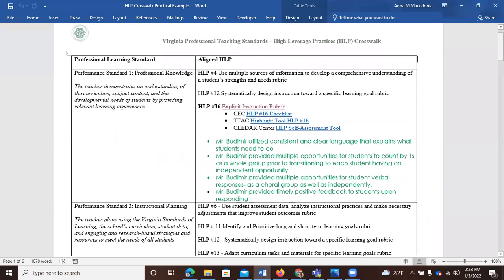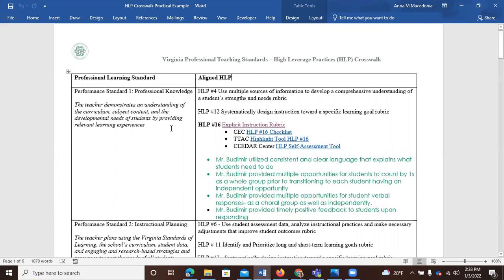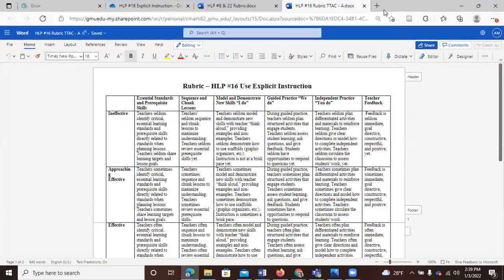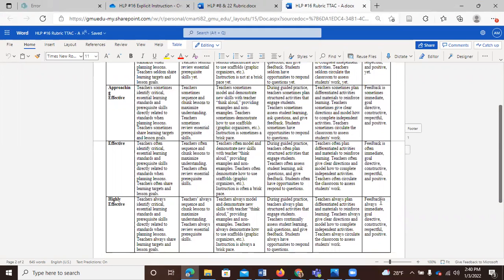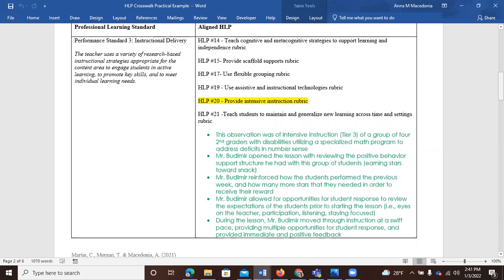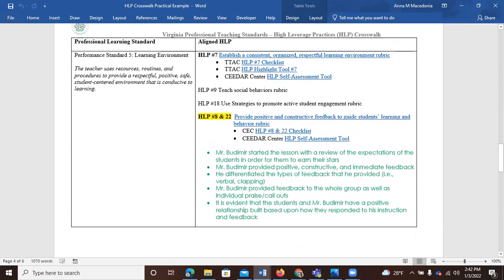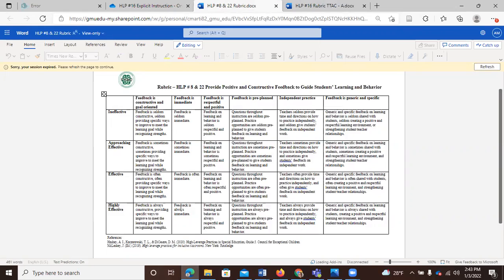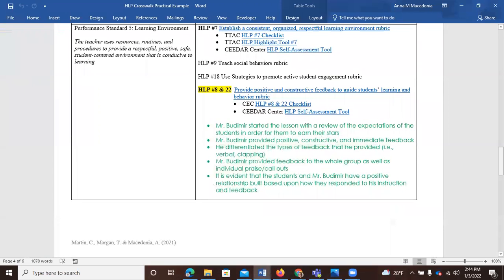Virginia Professional Teaching Standards and High Leverage Practices Crosswalk: Part 4